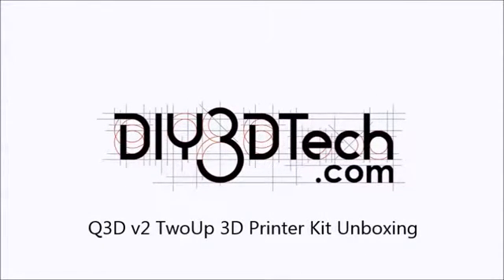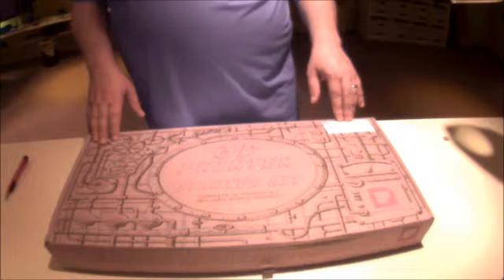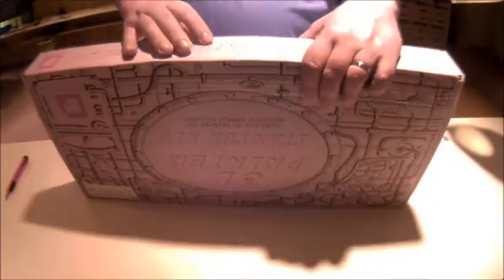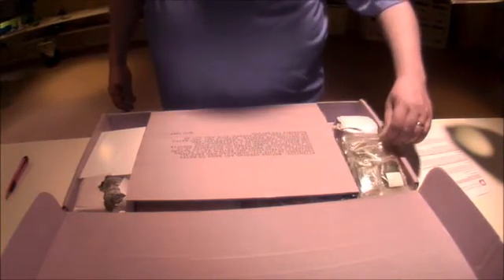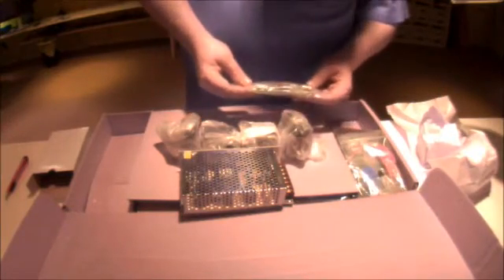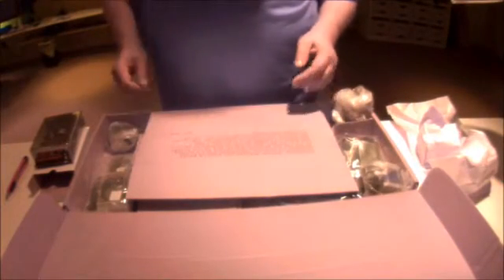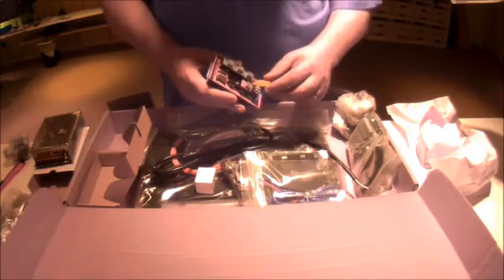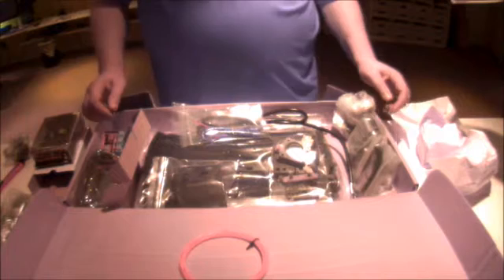Q3D v2 TwoUp 3D Printer Kit Unboxing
We just got in our Q3D v2 TwoUp 3D Printer Kit and wanted to do an unboxing and talk a little bit about why we went this route which many people might be interested in.  If your interested in getting your own TwoUp print, just go to TwoUp.DIY3DTech.com and follow along with our build as we will be doing a number of great add-ons as we do the build!